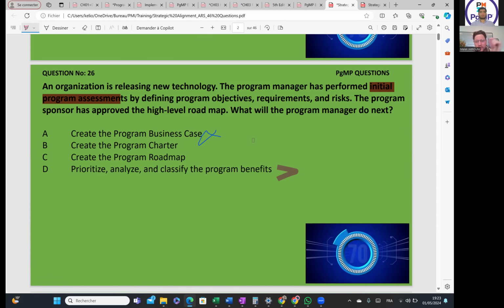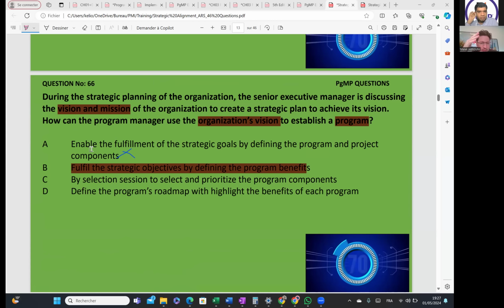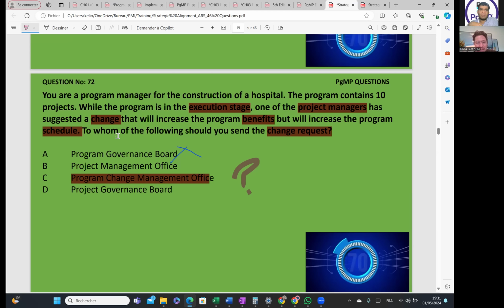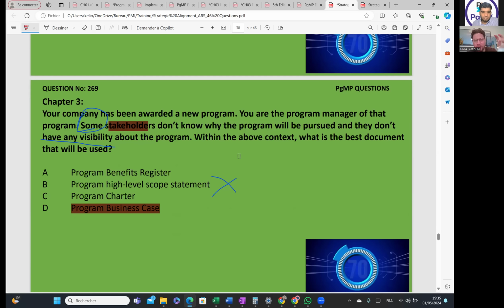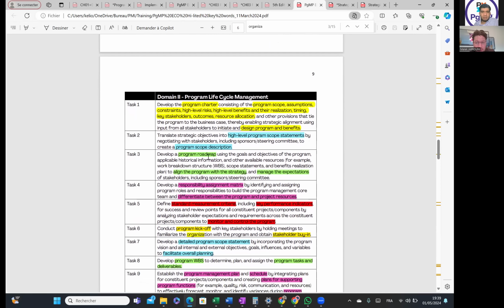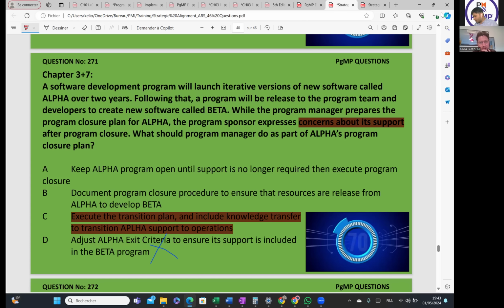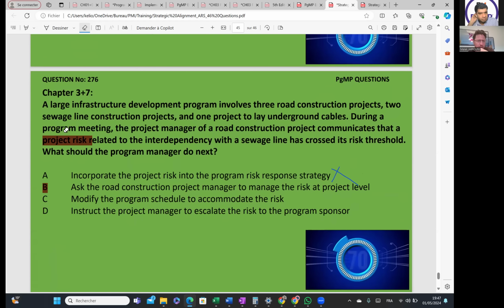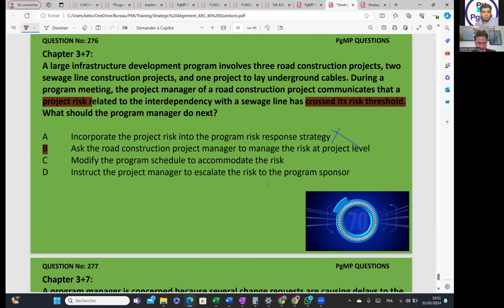PgMP Coaching Call 82_Questions on Strategic Alignment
— Amer In this coaching call, we discussed:

1. Strategic Alignment - Questions (green background Qs)